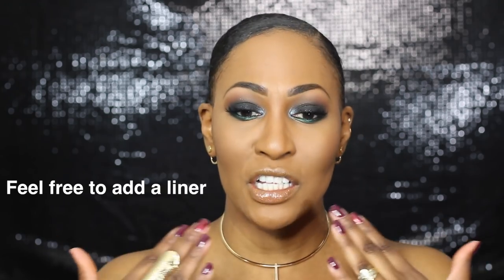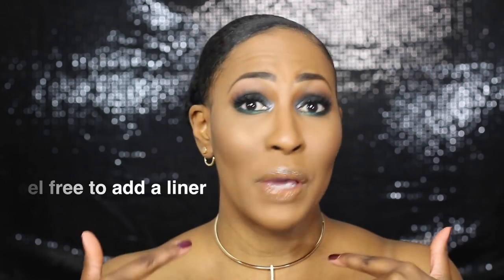The PERFECT Nude Lip WITHOUT Lipstick⎮Beauty Hack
🔴PRODUCT DEETS
--Becca Ultimate Coverage: Tobacco

-Urban Decay All Nighter Foundation: 9.75
-Loreal Beauty Sponge
-Maybelline Shine Shot

-Earrings: H&M
-Choker: Forever 21
-Nails: Julie G: Elegant Edge & Dolled Up Dorothy

SNAPCHAT CkeyBeauty
PERISCOPE: CkeyBeauty

1007 N. Sepulveda Blvd #748